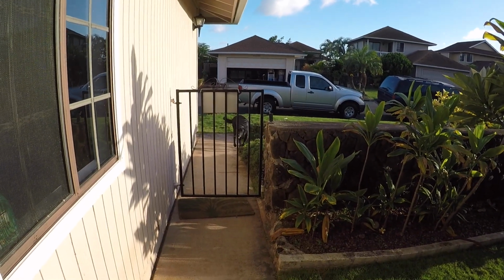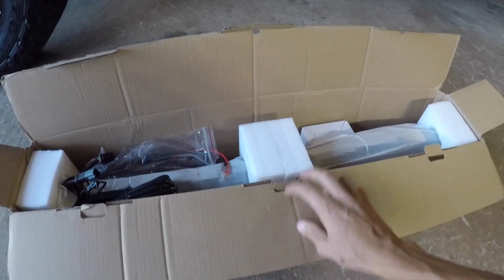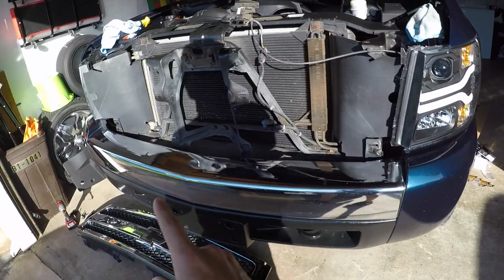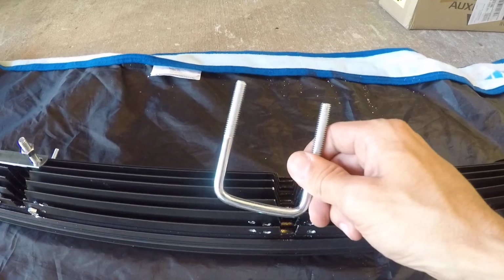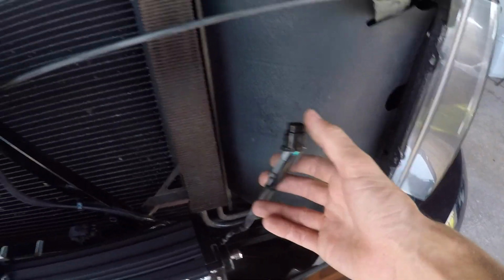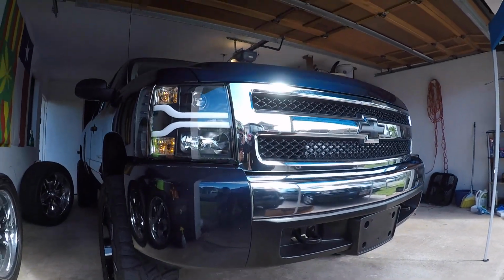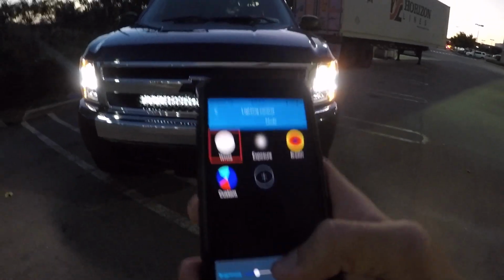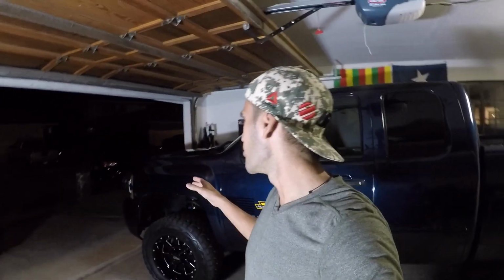LED LIGHTBAR - Auxbeam 32" Curved - Full Install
Full Installation of AUXBEAM's 32" RGB Curved Light Bar. I knew this day would eventually come, and the results were AMAZING!
- Great quality
- Great Product
- Great Company
Big MAHALO's to AUXBEAM for being a part of this project.

Product (Link Below):
V-Series 32 inch 180W Combo Curved RGB LED Light Bar (5D Lens):